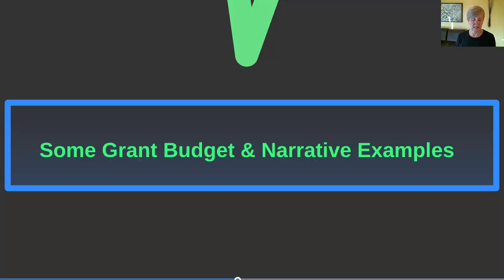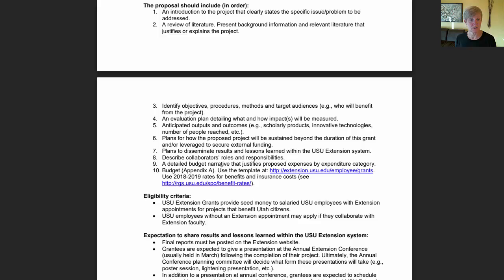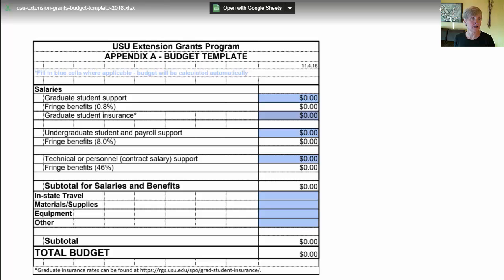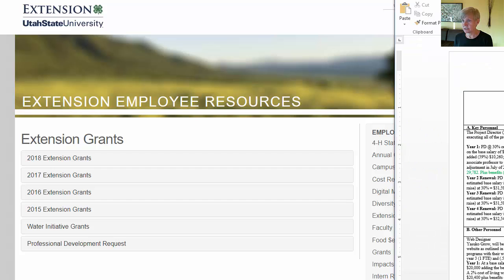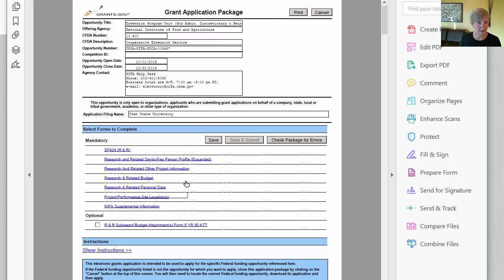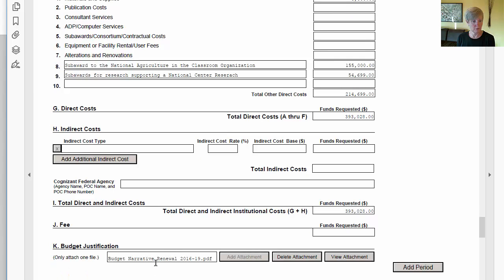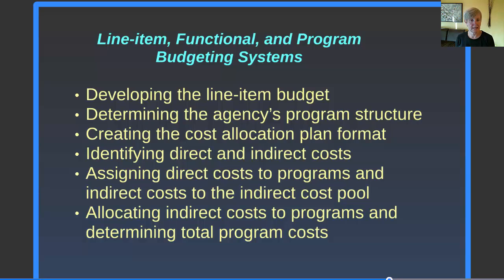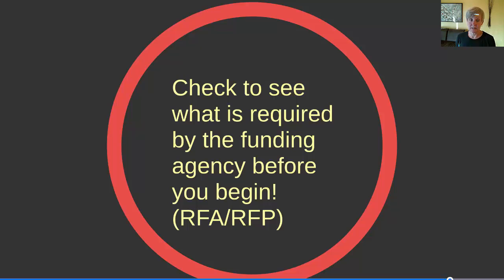Budgeting: Part 2